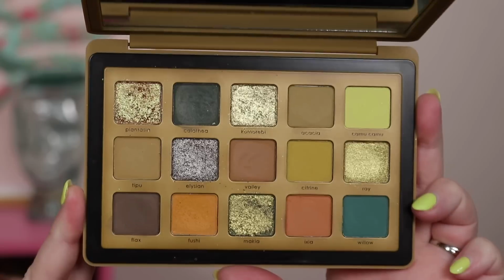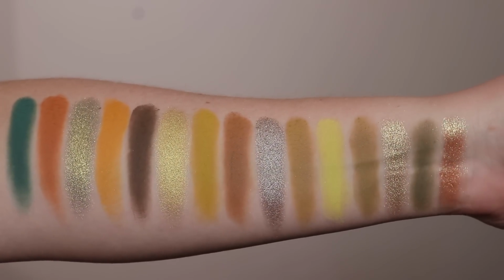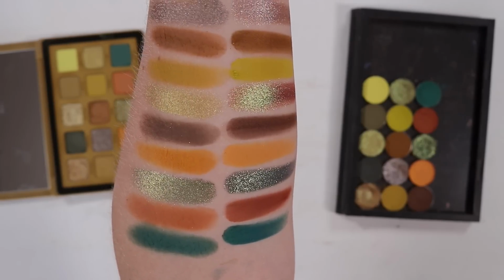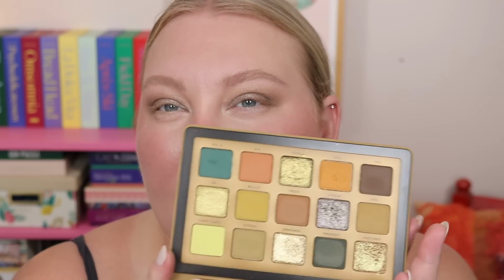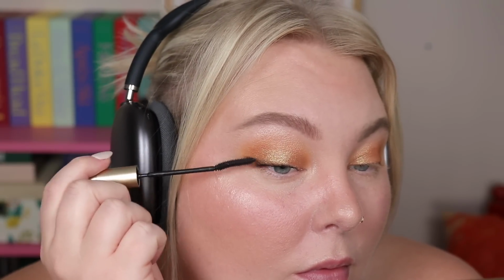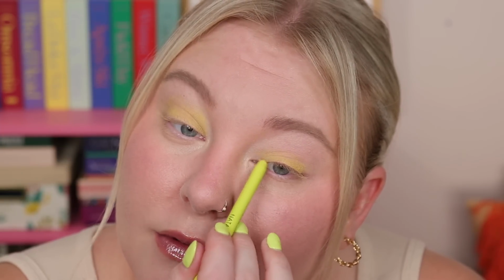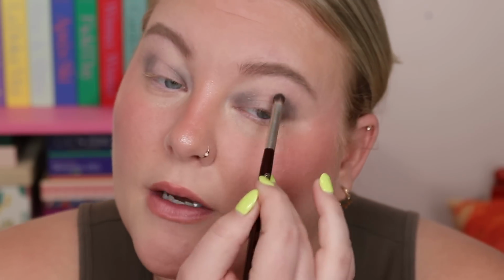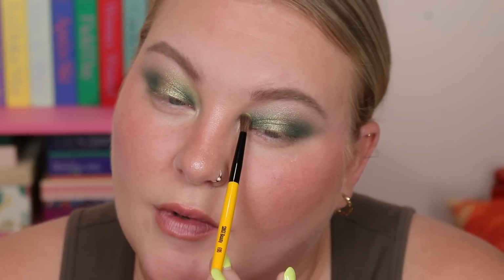One Month Later... Full Natasha Denona Yucca Palette Review! Swatches, 5 Looks, Comparisons + MORE!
Custom Yucca Palette Shades: (in order, right to left)
Looxi Rocky Road
Sydney Grace Trailhead
Shine by SD Radiant
Sydney Grace Wildlife
AOA Studio Exotic (They don't have this exact shade but this seems similar)
Glam Shop Spoiled
Glam Shop Cold Smoke
Looxi Spiced Lemon
Glam Shop Pickled Peas
Terra Moons Hot Spiced Cider
Looxi Tasty
Shine by SD Creamsicle
Pretties For Your Face Brocade
Glam Shop Gala
Sydney Grace Sublime Reverie (Radient Reflection Palette)

Time Stamps:
0:00 ND Yucca Palette
1:53 Individual Swatches
6:38 ND Palette Comparisons
8:30 Duping the Yucca Palette
13:10 Look 1
18:25 Look 2
21:15 Look 3
24:29 Look 4
29:15 Look 5
35:29 Overall Thoughts